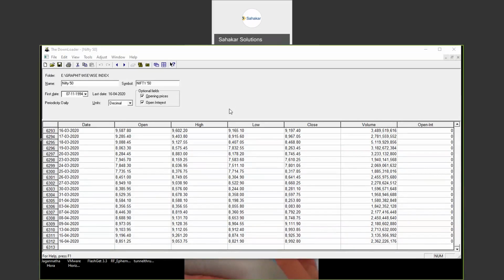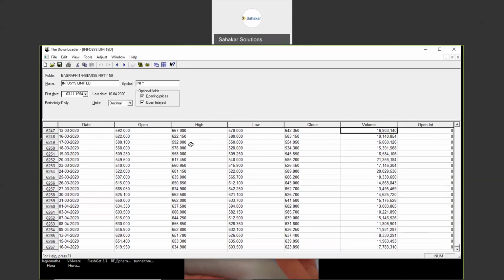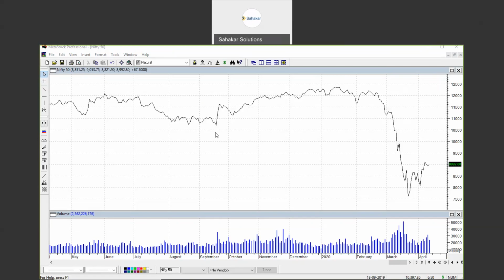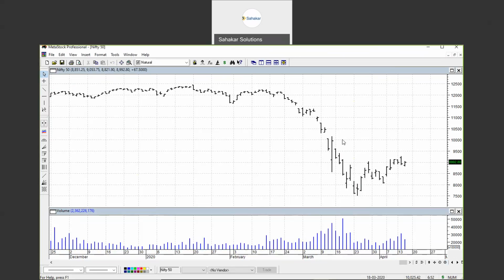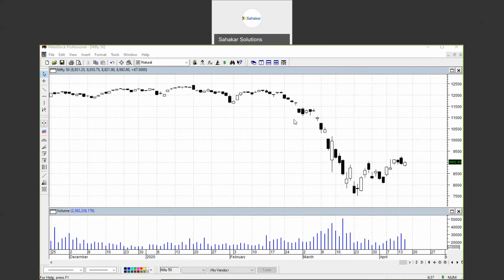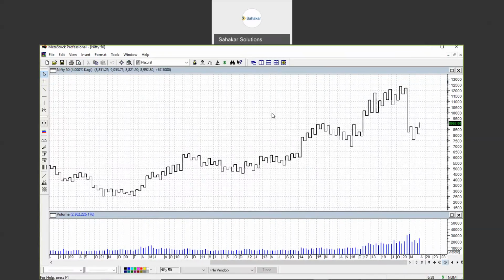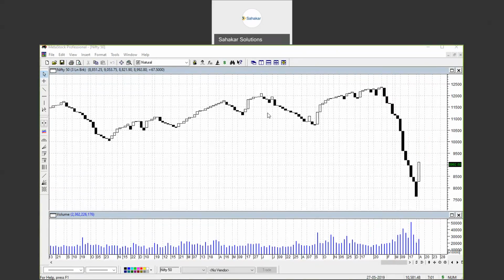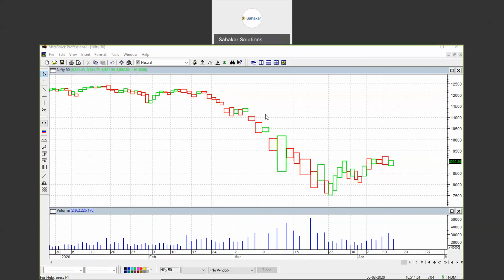ta 1 revised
charting basics revised